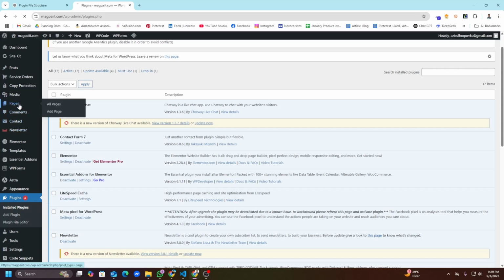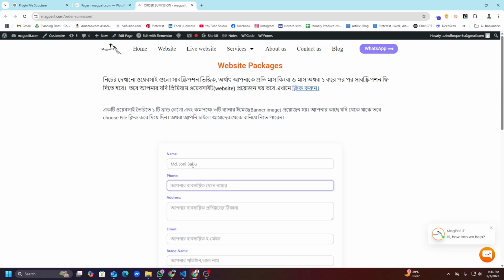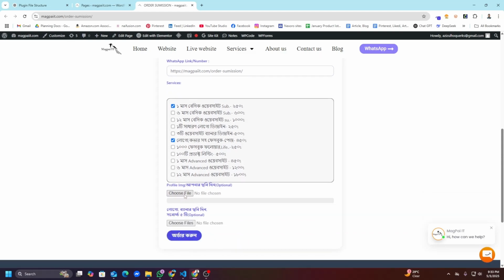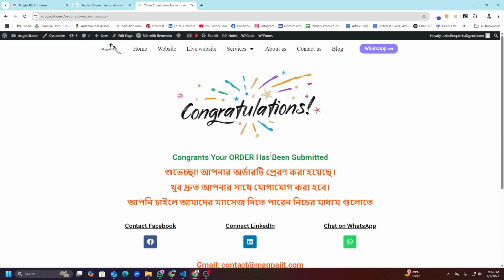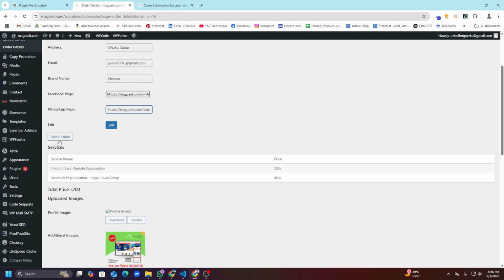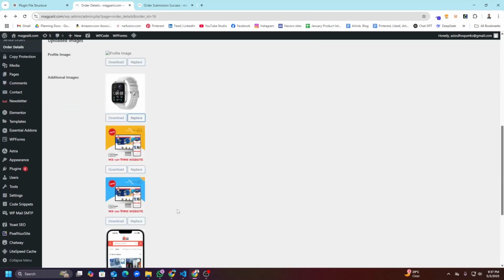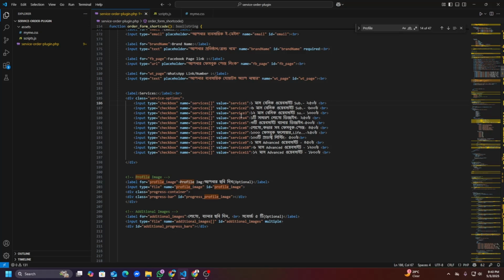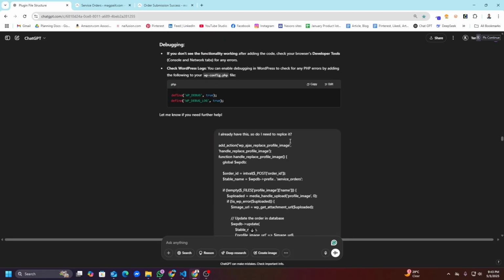Magpai IT: High-Performance Websites to Elevate Your Business!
Get World Class Websites from = magpaiit.com

🔧 I Built a Plugin Using ChatGPT – Full Process & Results! 🤖

In this video, I show you how I used ChatGPT to build a custom plugin from scratch! Whether you're a beginner or an experienced developer, you'll see how AI can speed up the development process, help write code, and even debug in real time.

💡 What’s inside:

What plugin I created and why

How I planned the functionality

Prompting ChatGPT to generate the code

Testing and tweaking the plugin

Final result and tips for your own projects

✨ Tools used:
– ChatGPT (GPT-4)
– WordPress (for plugin integration)
– VS Code